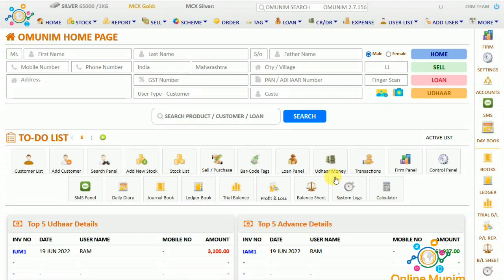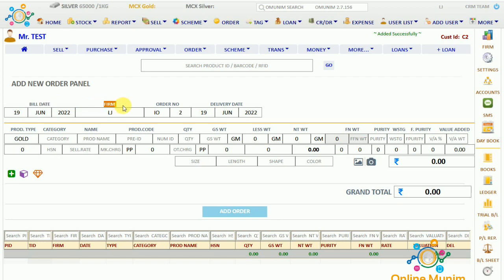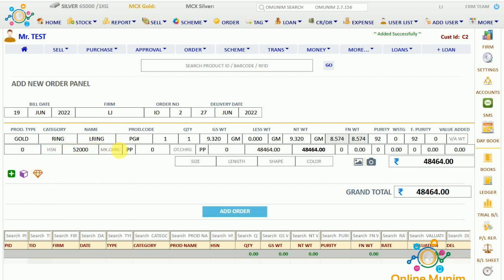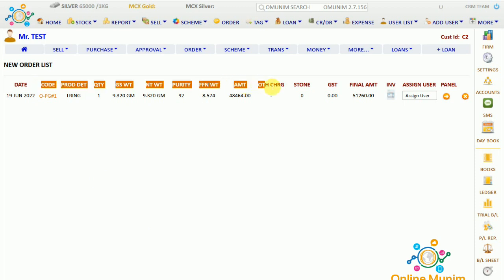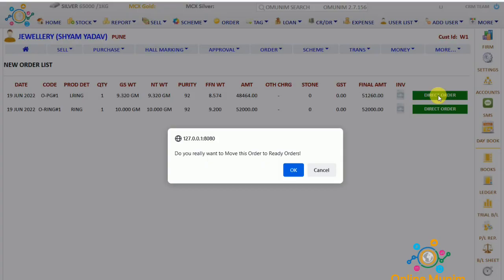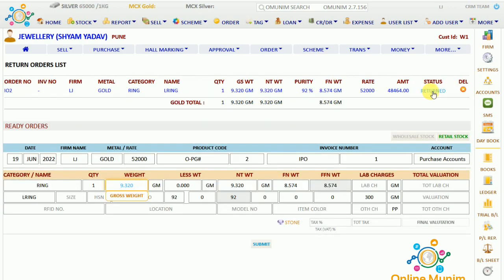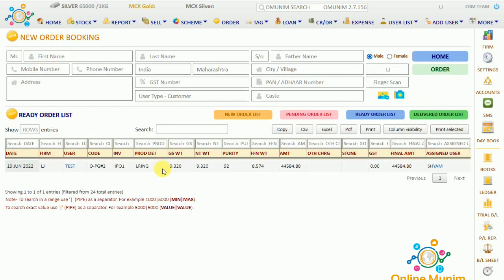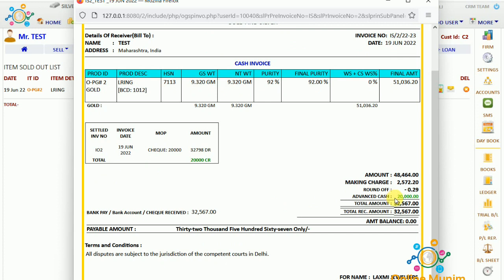Jewellery Software - Order Management in English - Jewellery Software Demo Free - 8087358585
Jewellery Software - Order Management in English
Online Munim Jewellery Software Online Offline
Customer Care - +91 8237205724, 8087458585, 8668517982, 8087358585
Online Munim Jewellery Showroom Mobile Application
Online Munim Jewellery Showroom Android Mobile Application
Online Munim Jewellery Showroom IOS Mobile Application
Jewellery Software Demo Free - 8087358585

Online Munim Jewellery stock management
Jewellery Software Demo Free

Online Munim provides ERP software for your jewellery business. With the help of this software you can manage stock/inventory with bar-code or RFID tags, send promotional or transactional SMS to your customer's, create customized invoices, track sale, supplier stock and orders, credit or debit notes, other expenses, GST & accounting reports and much more.

What is billing software for a jewellery shop?

Jewellery shop billing software helps in managing and creating invoices for retail customers. It eliminates the requirement of manual effort to type sensitive jewellery information in every bill.

Customization
It helps you deliver your brand's message to your customers in the way you want.

Barcode Management
Use the barcode placed on jewellery items and other items in your store using a barcode scanner and Online Munim billing app. It can help you eliminate the task of entering specific item details while creating an invoice for your customer. Just scan the barcode to add products to the bill.

Multiple Store Management
The app can help you track the inventory available in every store and schedule the next purchase as per your requirements. You can easily manage all the stores you own together from anywhere using the Online Munim management app.

Supplier and Karigar
Send purchase orders, add invoices, assign orders to karigar, issue metal or receive jewellery from karigar, all you can do from supplier panel.

Retail & Wholesale
Online Munim designed for both retail & whole-sale business. In whole-sale stock purchase or sell in bulk quantity, in retail stock manage by tags.

GST-R1,R2,R3 Reports
In Online Munim jewellery software, while you do your purchase, sell or business transactions, it automatically generate the GST-R1, R2, R3 reports.

Online Munim is also renowned for the “Best Money Lending Software” across the globe. Money Lending Software has attractive layout and features like loan management with simple or compound options, full month or half month interest option, cash flow, loss loans report, loan forms like form 8 or form 7 and maintaining the several accounts make it easy and better to understand.

Girvi/Loan/EMI/Finance
Gold loans, personal loans, unsecured loans, monthly EMI loans or daily collection finance loans, Online Munim manage all types of loans with different ready to use options.

Customer Management
Customer records with multiple photos, complete KYC with finger prints, digital signature, references and show all active transactions at customer info-graphic home page.

Money Deposit Options
Money deposit in principle amount, interest payment, new loan date change, partial principle payment, simple money deposit and deposit with interest left, software has different deposit options.

Third Party Loan's
Third party or money lender loan transfer can be handled easily by Online Munim. You can check all the active or released loan transactions of money lender on single click.

SMS Notification's
You can send promotional and transactional SMS messages to your customers. On one click you can send SMS to your all customer's and also check the SMS log report.

Multi Firm Management
In Multi-firm option you can create more than one firms for your business transactions. Also you can manage multiple branches from administrator panel and check all transactions.

Customer Care - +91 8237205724, 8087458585, 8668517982, 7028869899, 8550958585
Online Munim Accounting Software